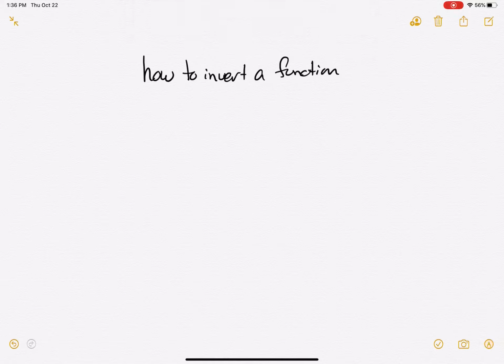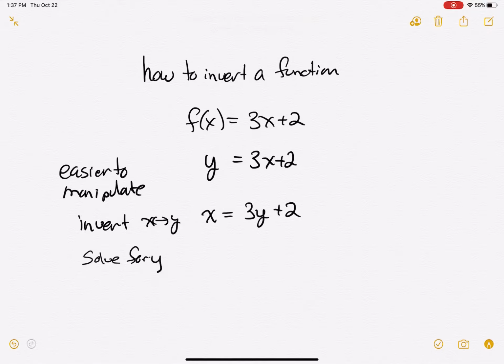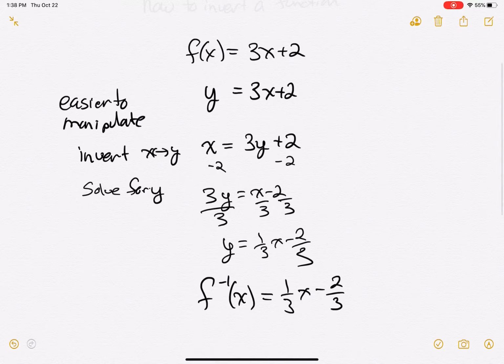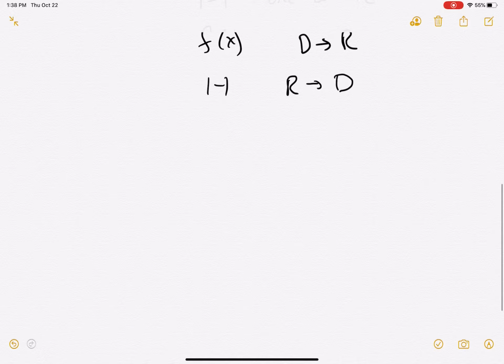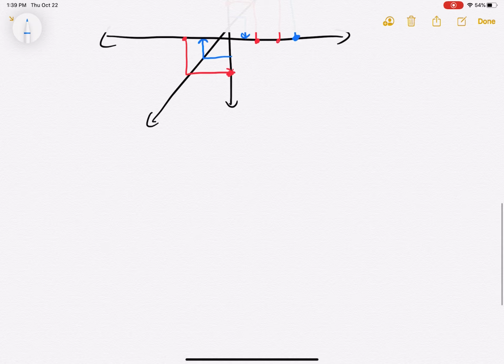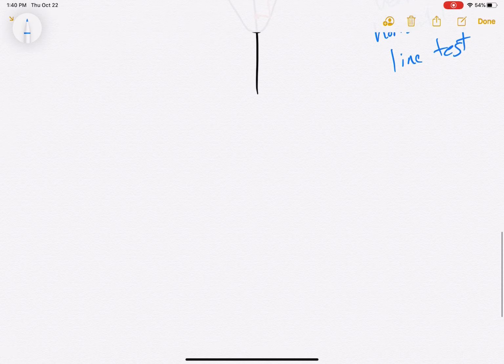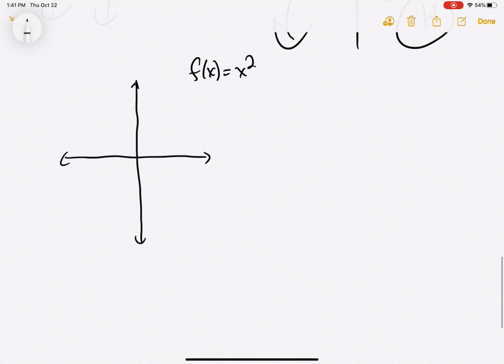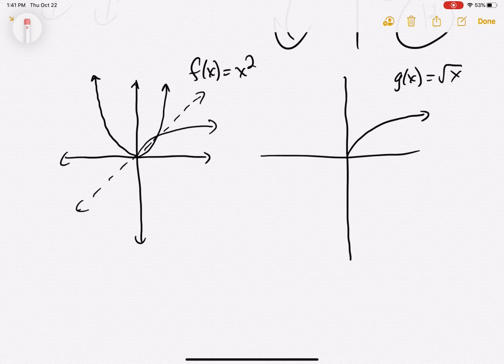How to invert a function and one to one functions